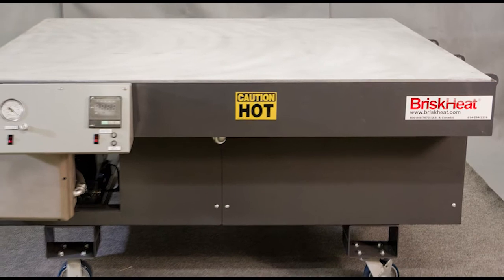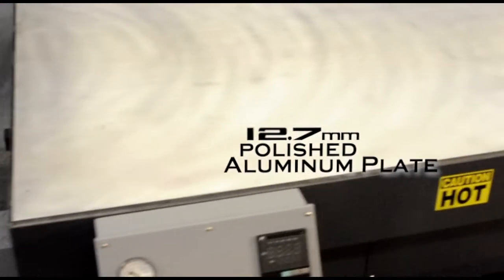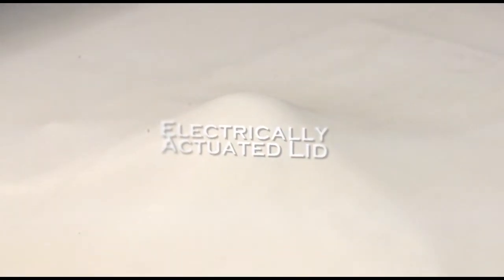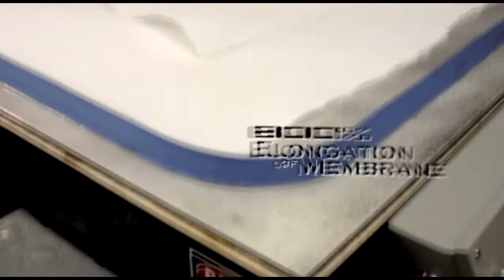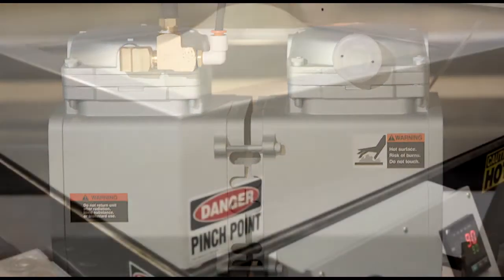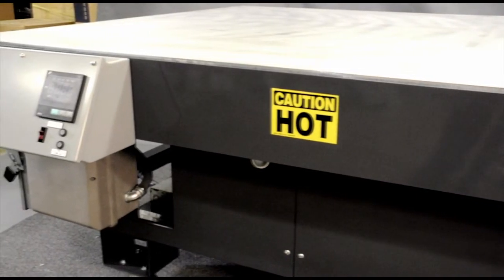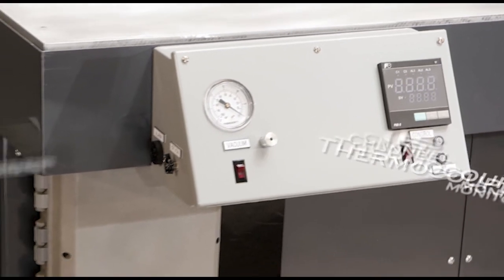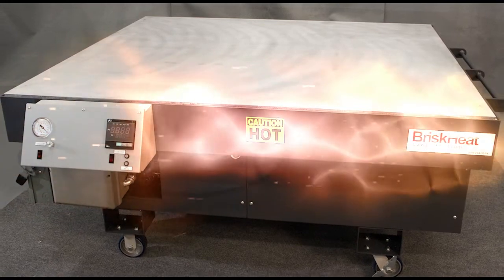VT Vacuum Curing and Debulking Table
Specifications

Temperature Control

Dual display shows set-point and actual process temperature
Multiple ramp / soak steps option
Automatic tuning of PID parameters
Programmable to either ° C or ° F
Audible alarm
Program security lock capabilities
Sensor break protection
Heating System

Highly durable and uniform multi-stranded heating element for even heat distribution
Heater break protection
Vacuum System

2 stage electric oil-less rocker piston vacuum pump
Retractable Lid

High tear strength, reversion resistant silicone rubber reusable vacuum bag with 800% elongation factor
Greatly reduces setup time
Safety interlocked push buttons ensure both hands are on the operating console while the lid is in motion
Dual ball screw actuators for positive lid movement
Power

Your choice of 3-phase 200VAC, 208VAC, 240VAC, 277VAC, and 480VAC
All systems are fuse protected

BriskHeat Vacuum Curing and Debulking Table:

Heat and vacuum in one easy step for debulking and curing composite parts. Single setup greatly reduces overall time and cost associated with traditional debulking and autoclave curing. Reusable and highly stretchable vacuum bag membrane form fits around your part. Curing temperatures up to 400 degrees F (204 degrees C). Acheive temperatures up to 600 degrees F on vacuum tables without lid (manual bagging lay-up required). Temperature Control: Dual display shows set-point and actual process temperature. Multiple ramp / soak steps option. Automatic tuning of PID parameters. Programmable to either degrees C or degrees F. Audible alarm. Program security lock capabilities. Sensor break protection. Heating System: Highly durable and uniform multi-stranded heating element for even heat distribution. Heater break protection. Vacuum System: 2 stage electric oil-less rocker piston vacuum pump. Retractable Lid. High tear strength, reversion resistant silicone rubber reusable vacuum bag with 800 percent elongation factor. Greatly reduces setup time. Safety interlocked push buttons ensure both hands are on the operating console while the lid is in motion. Dual ball screw actuators for positive lid movement. Power: Your choice of 3-phase 200VAC, 208VAC, 240VAC, 277VAC, and 480VAC. All systems are fuse protected. BriskHeat Vacuum Curing / Debulking Tables can be configured-to-order for your application. Standard Table Sizes: VT4000: 60" x 66" total, 52" x 56" useable area: Single heat zone. VT8000: 60" x 132" total, 52" x 124" useable area: Two heat zones. VT10000: 72" x 144" total, 66" x 138" useable area: Two heat zones. Table Configuration Options: All table configurations include electric vacuum pump. A: Heated table without a retractable lid. Includes basic temperature control. (Manual bagging lay-up required). B: Heated table with a retractable lid. Includes basic temperature control. C: Heated table with a retractable lid. Includes ramp / soak temperature control. D: Heated table with a retractable lid. Includes ramp / soak temperature control and 16-channel monitor system. E: Heated table with a retractable lid. Includes ramp / soak temperature control, 16-channel monitor system, and digital data logger. Voltage Choices: 1: 200VAC, 3-phase. 2: 240VAC, 3-phase. 3: 208VAC, 3-phase. 4: 480VAC, 3-phase. 5: 277VAC, 3-phase. Please BriskHeat for assistance and a quotation.